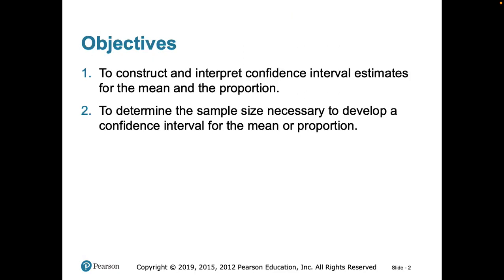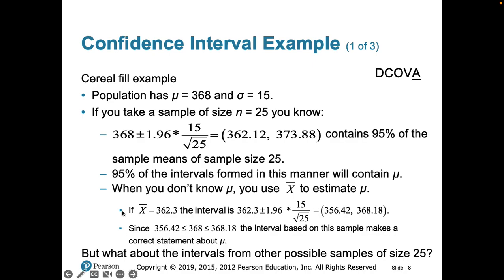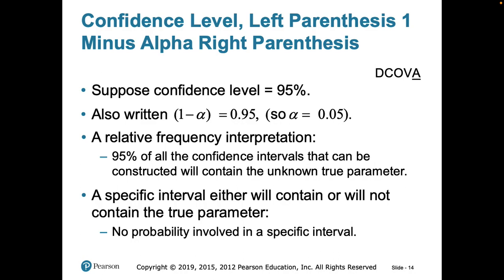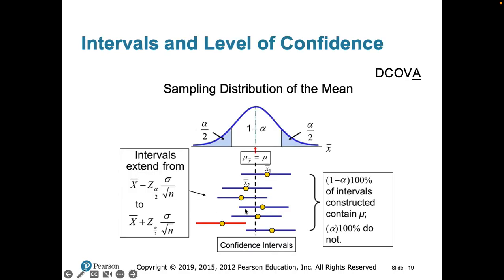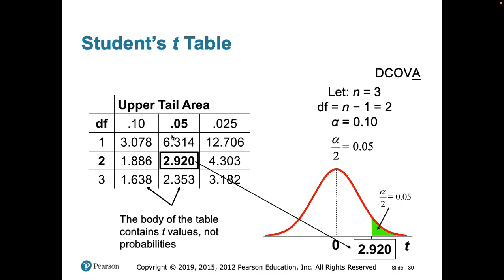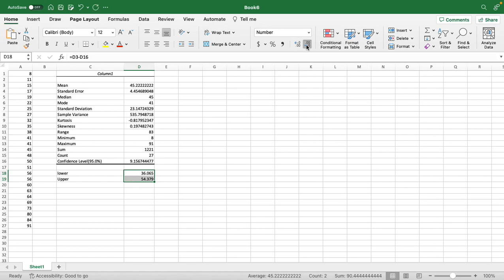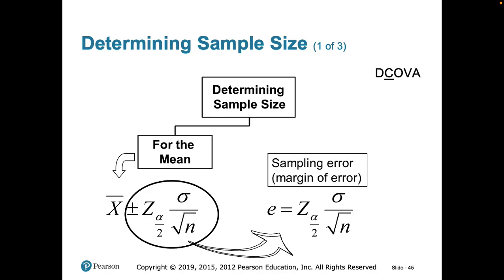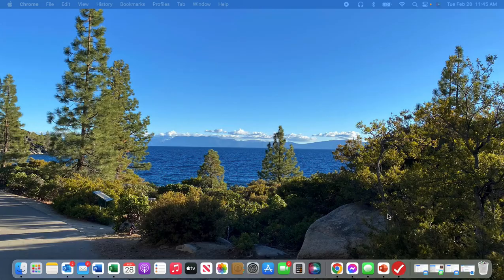Econ 261 Chapter 8 Confidence interval estimation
In this video, we will go over chapter 8 "Confidence Interval Estimation"
Objectives for this chapter
To construct and interpret confidence interval estimates for the mean and the proportion.
To determine the sample size necessary to develop a confidence interval for the mean or proportion.